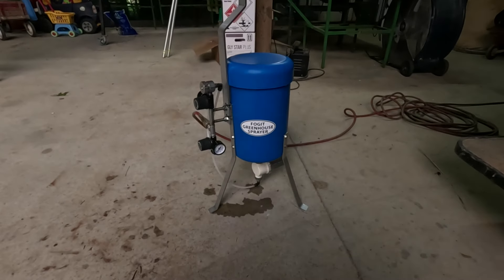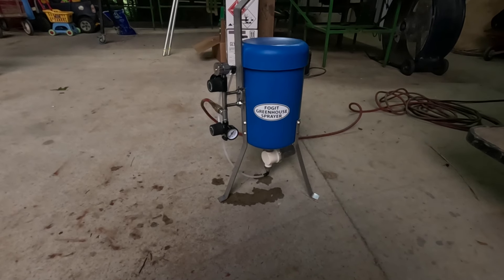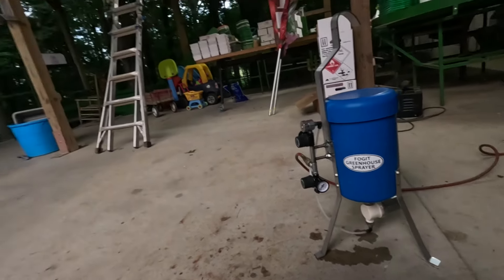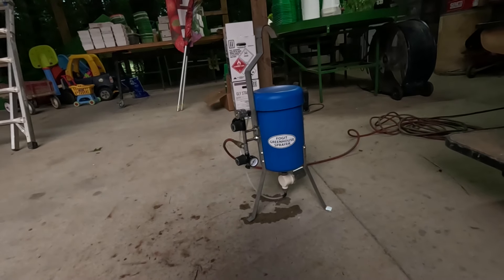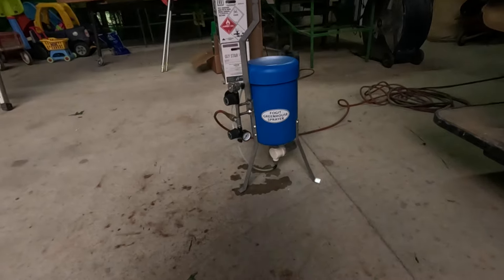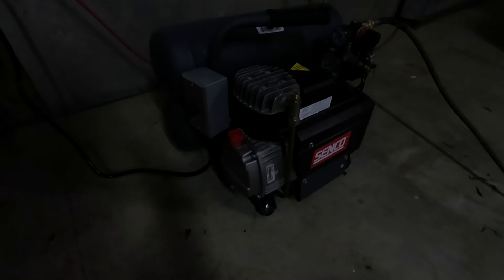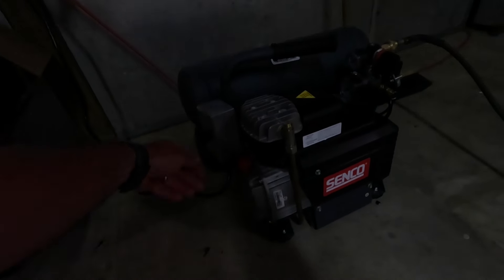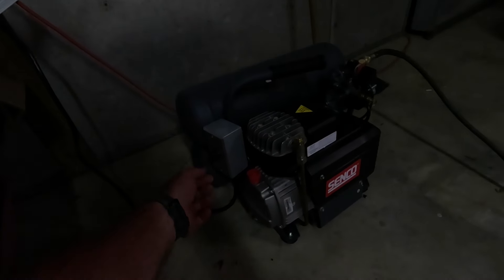Fogit Greenhouse Sprayer